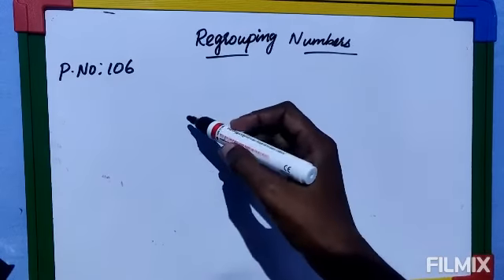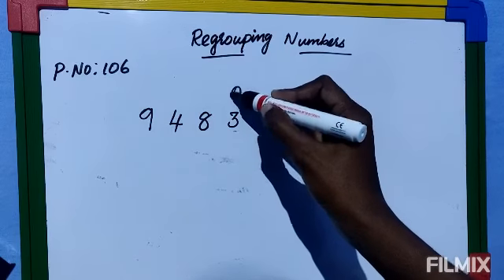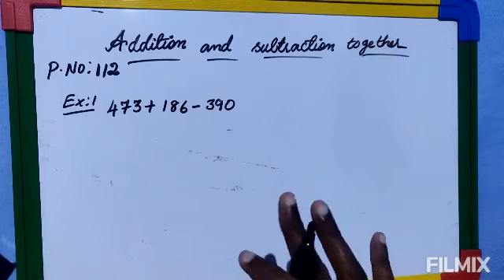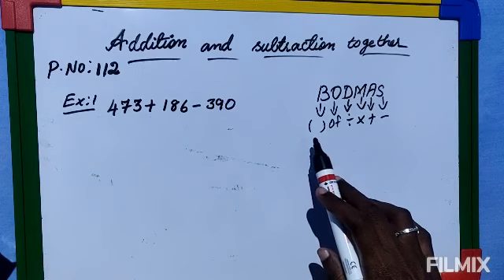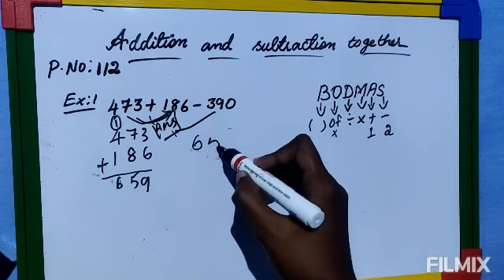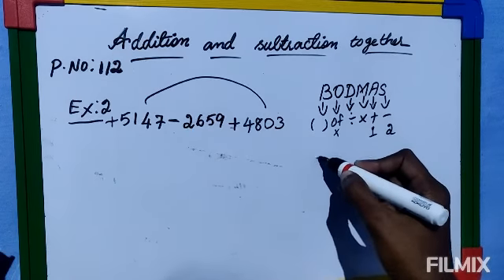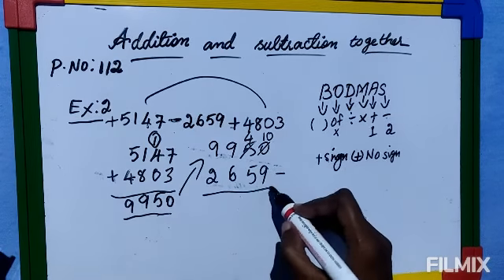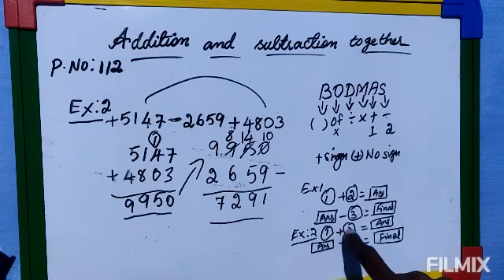III - Addition and subtraction combined operation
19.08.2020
Addition and subtraction combined operation